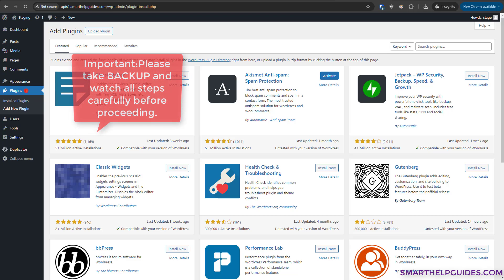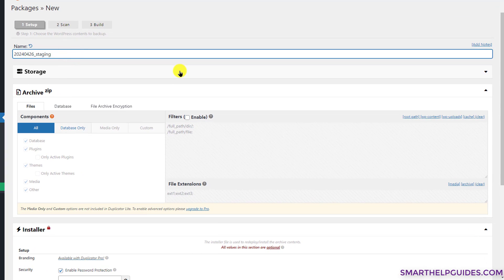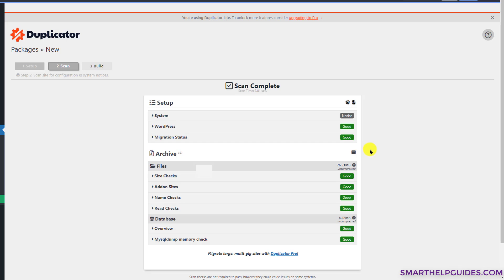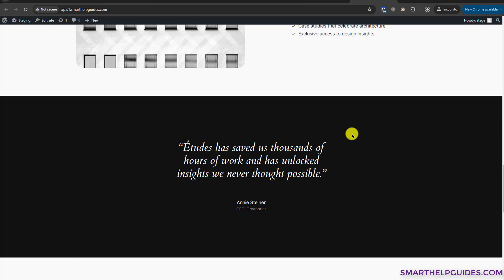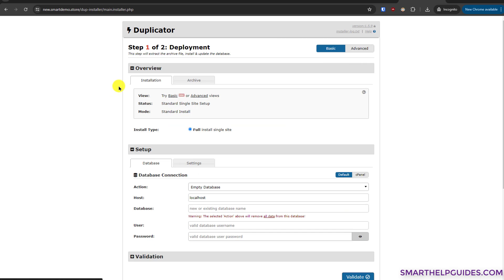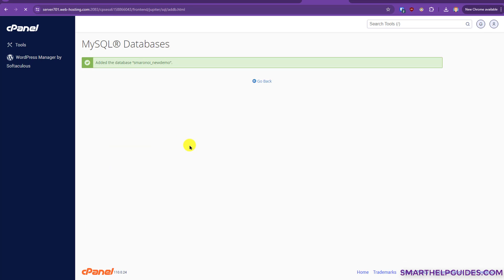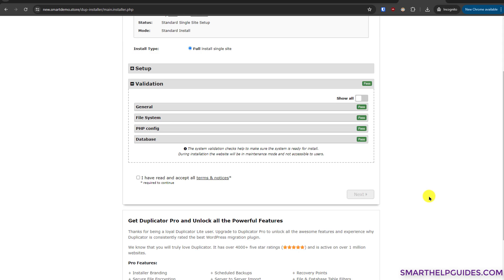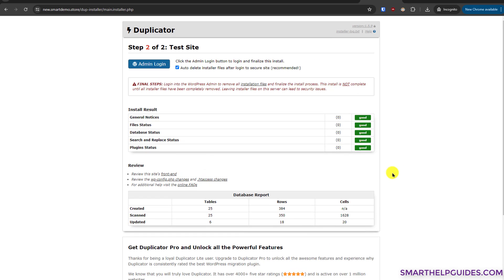Duplicator Plugin Wordpress Tutorial - How to Backup and Migrate | Restore Wordpress Website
In this video you can learn how to use wordpress duplicator plugin to create backup of your wordpress website and then use that backup for restoring or migrating your website to a different hosting or domain.

Chapters:
0:00 Intro
0:20 Install Plugin and Create Website Backup
4:50 Restore or Migrate Wordpress Website